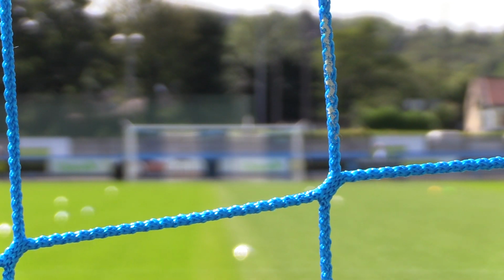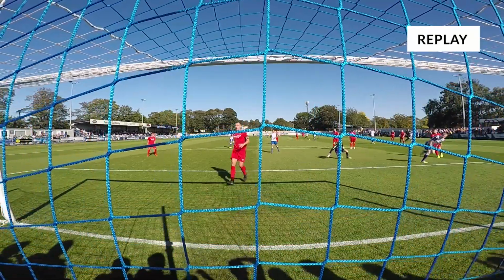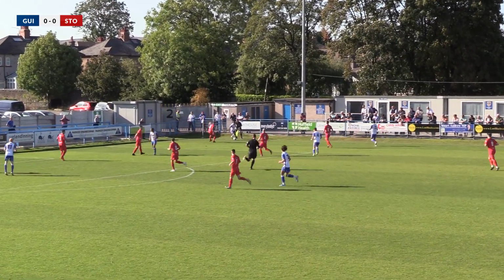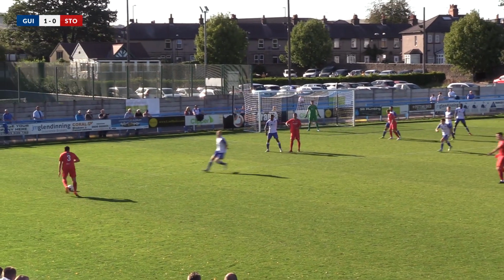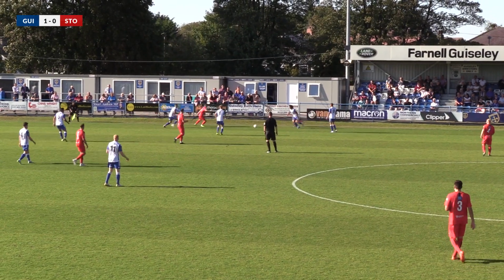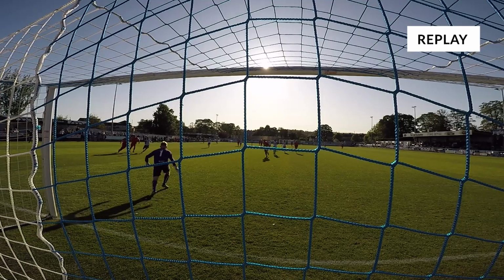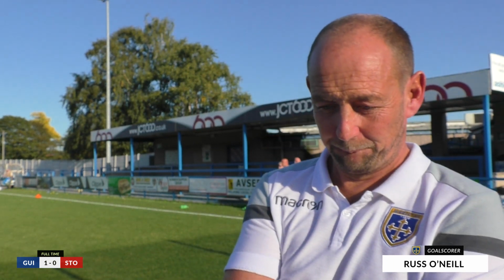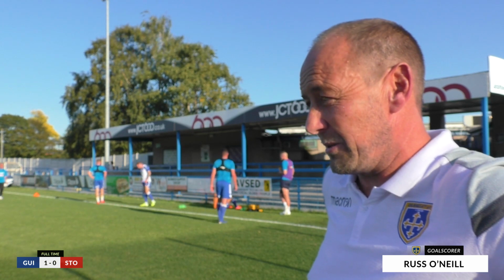HIGHLIGHTS | Guiseley AFC 1-0 Stockton Town